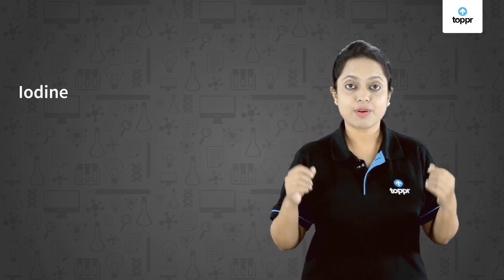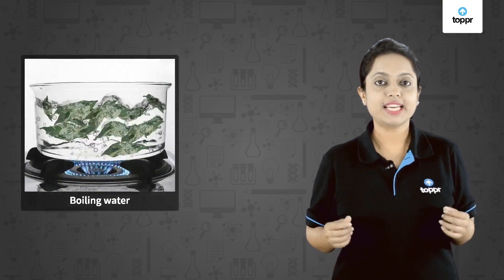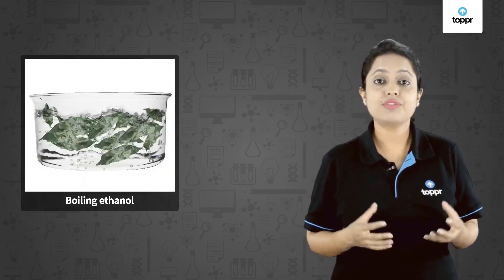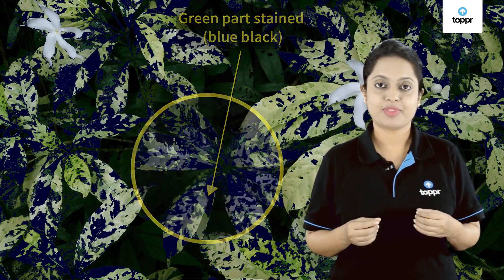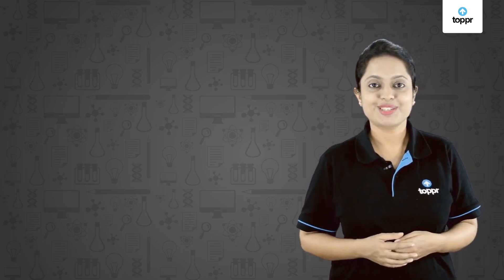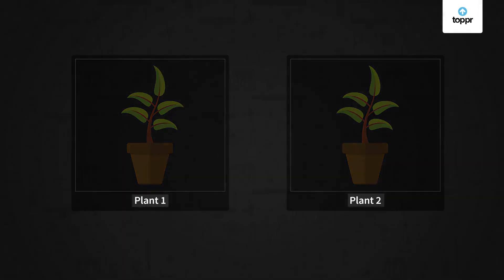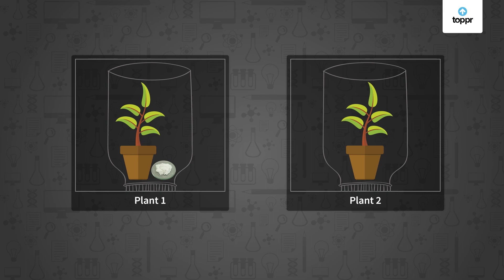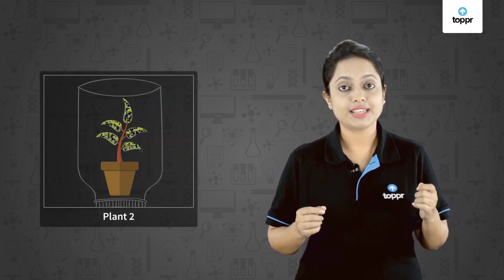Experiments to Observe Photosynthesis | Food for Plants | Class 11 Biology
Plants who can make their own food are known as autotrophs. But, there are few plants who cannot and are called as heterotrophs. The process by which plants make their own food is called as photosynthesis. The photosynthesis process occurs largely in the leaves of the plant which are known as the ‘kitchen of the plant’. In some cases, even the stems have the potential to perform photosynthesis.